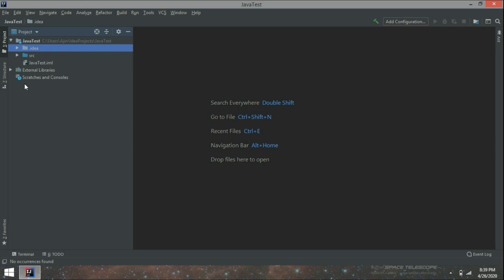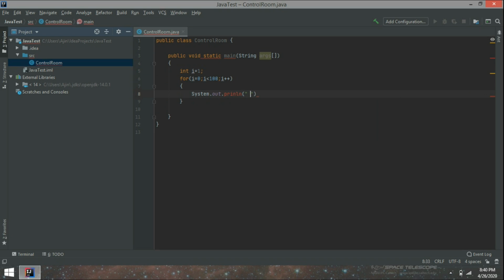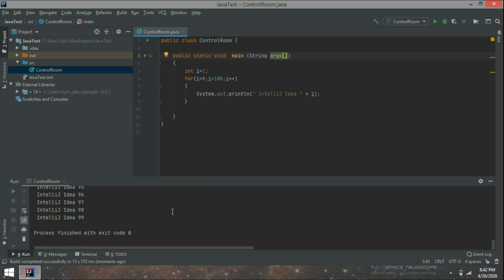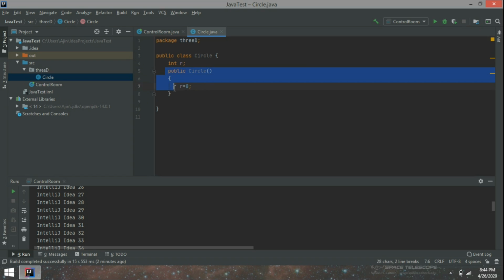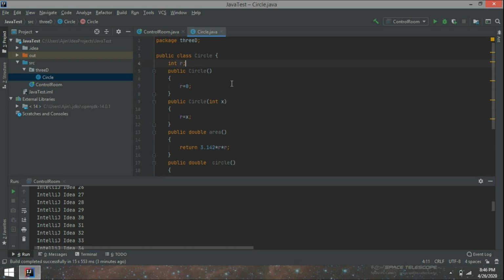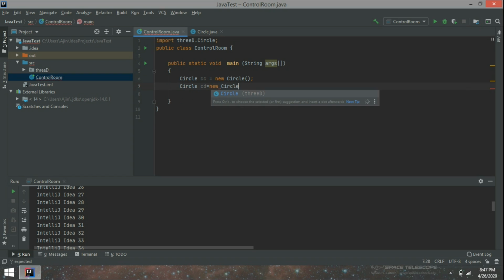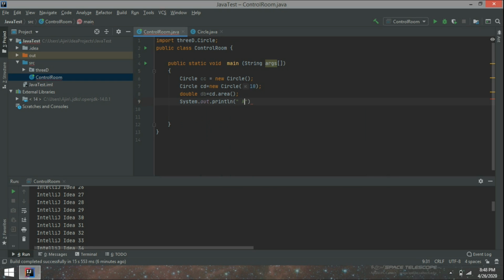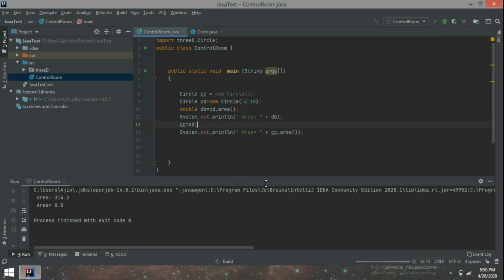Advance Java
Advance and foundation of OOP